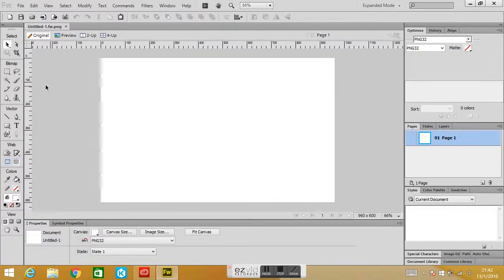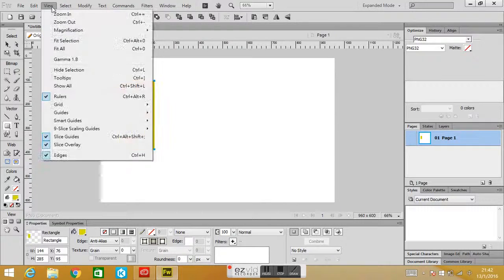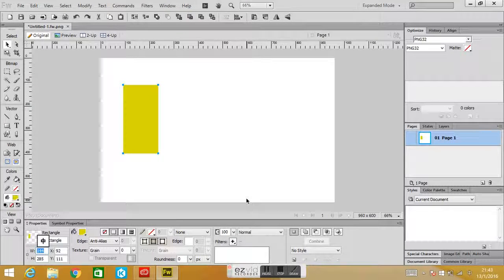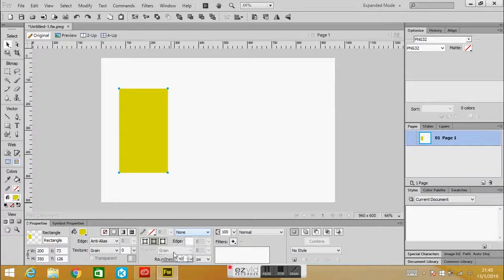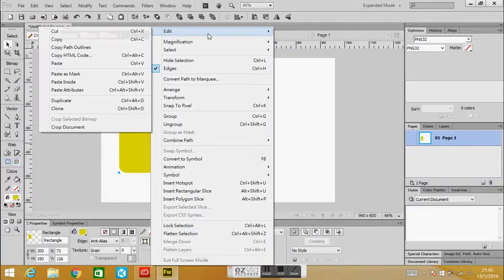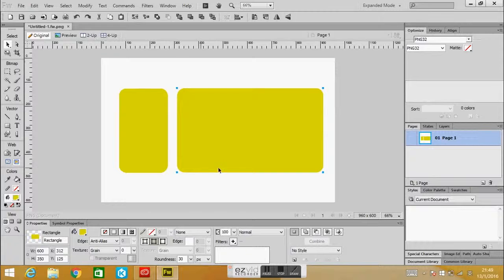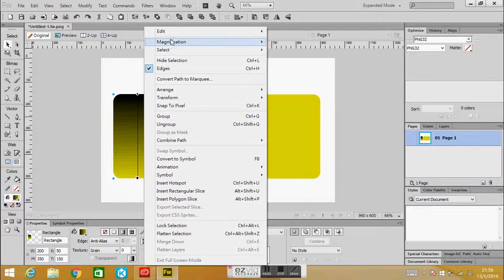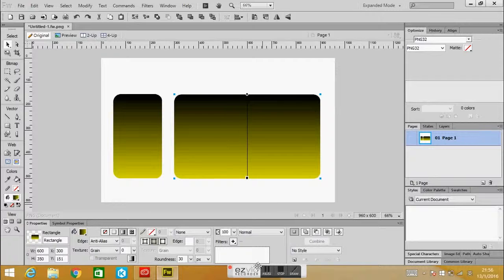Fireworks Tutorial 2: Basic to create vector shapes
In this tutorial of the HUSKIES PRODUCTION we show you the basic of creating vector shapes in Fireworks CS6.